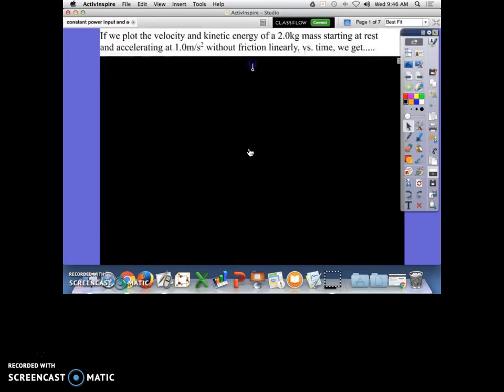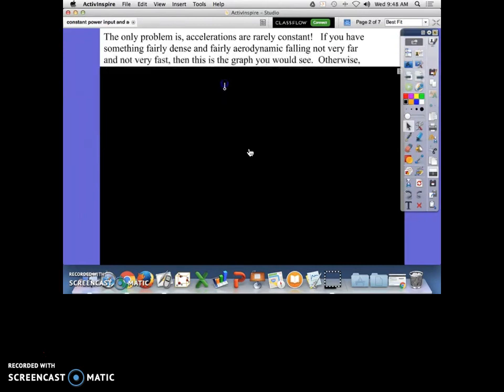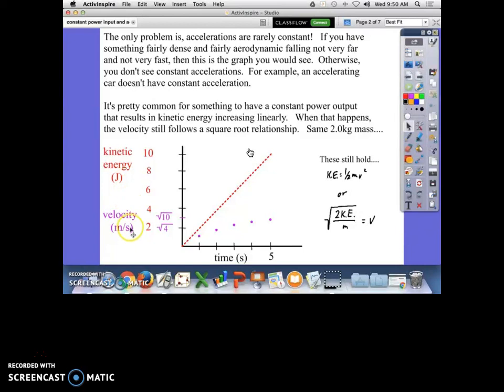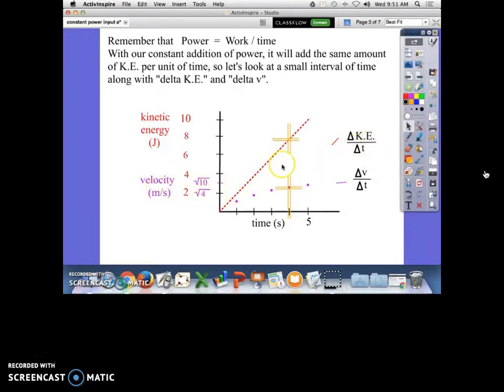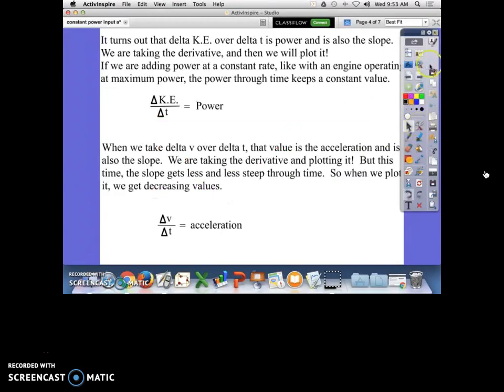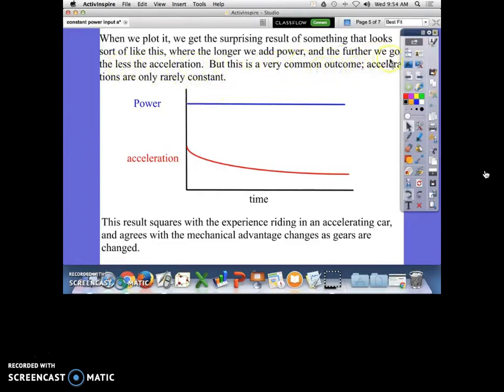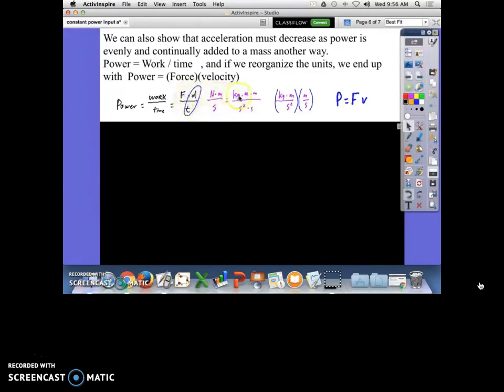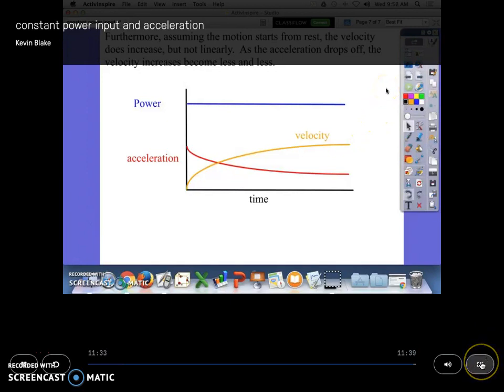constant power input and acceleration